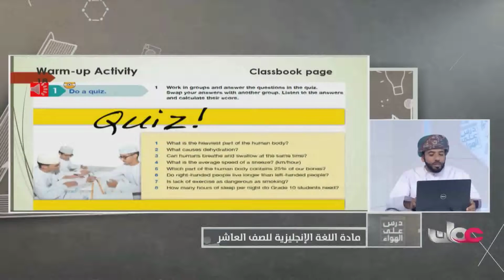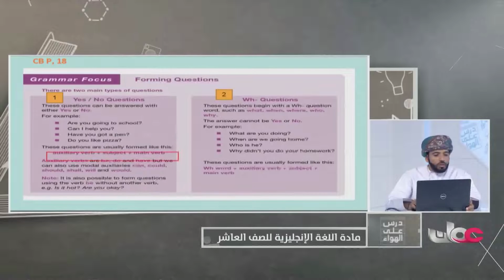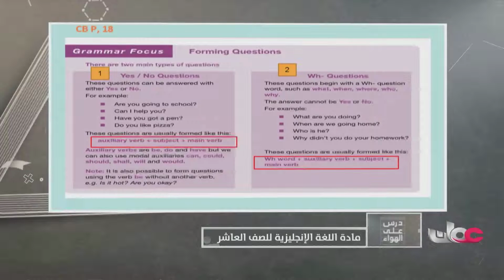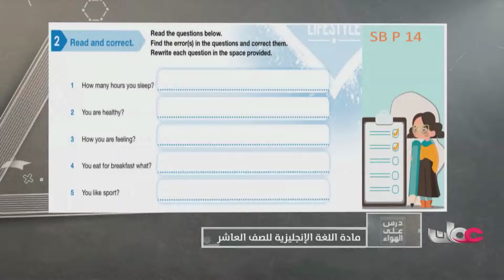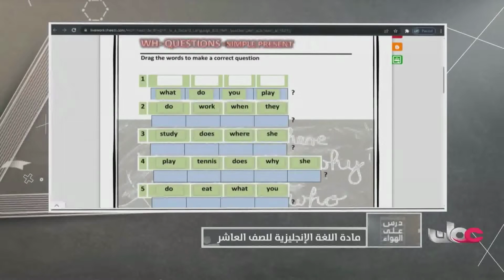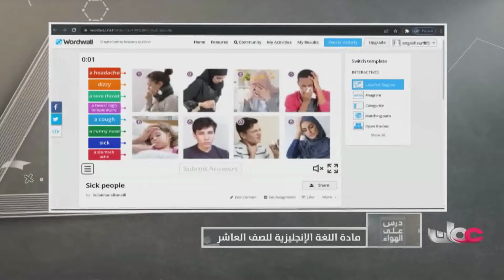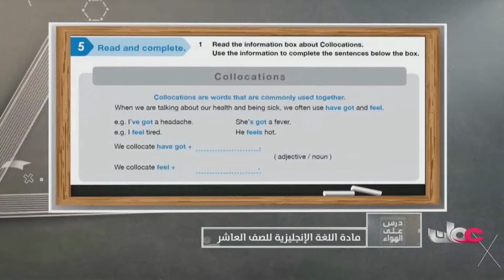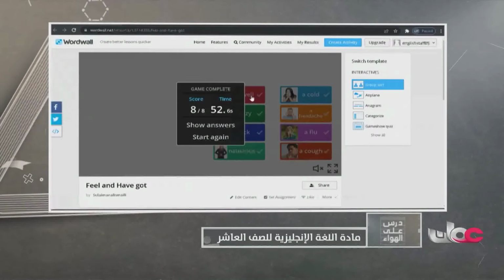Healthy lifestyle unit 2 -Grammar and Vocabulary انجليزي الصف العاشر ف2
wh and yes-no Questions/collocations

سلطان بن صالح الغافري
مادة اللغة الإنجليزية للصف العاشر الفصل الثاني
الوحدة الثانية
مهارات الاستماع والتحدث جرامر

اهلا بيكم في قناة عُمان التعليمية
OMAN EDUCATION